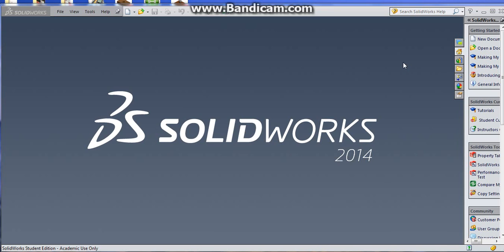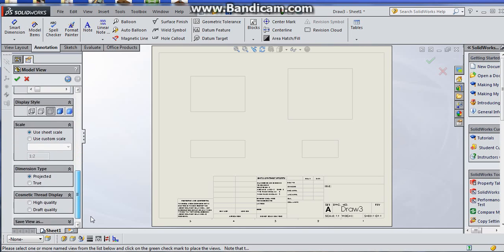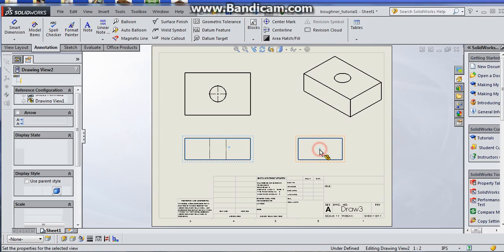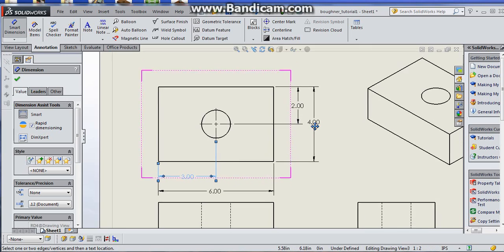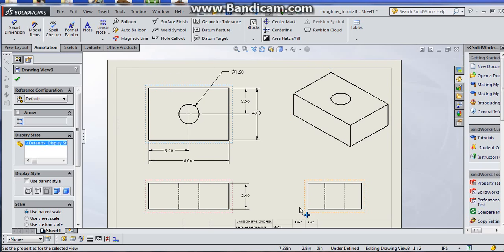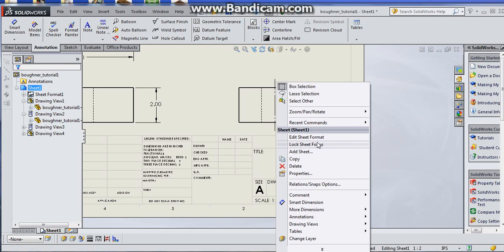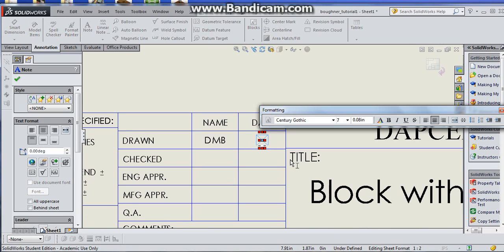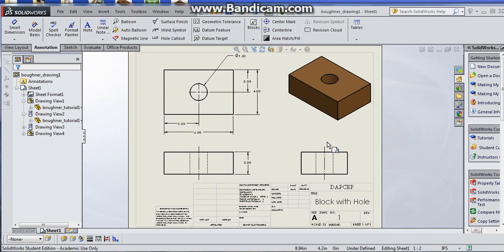Beginner Solidworks Drawing File tutorial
Create a technical drawing of the block from Tutorial 1